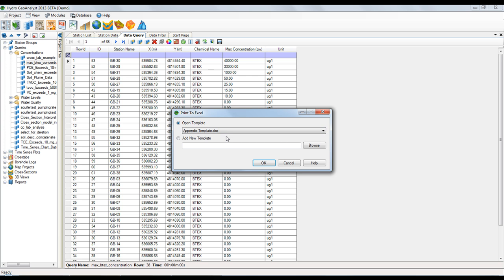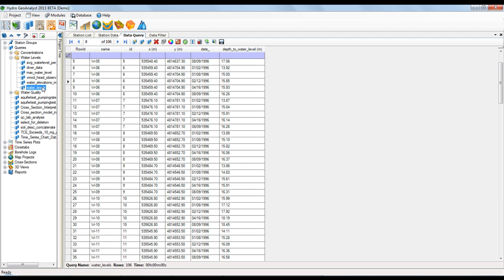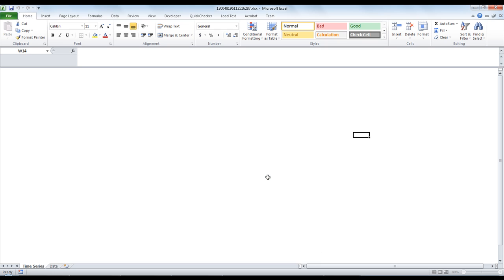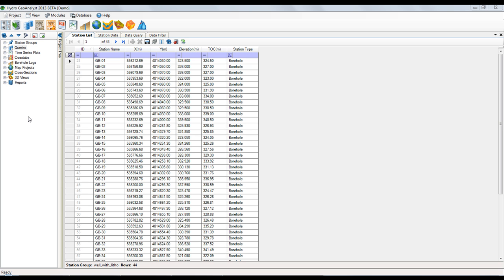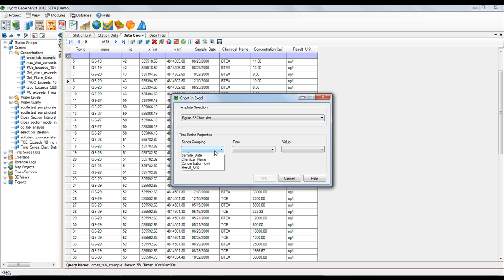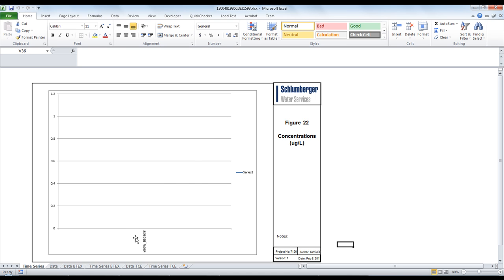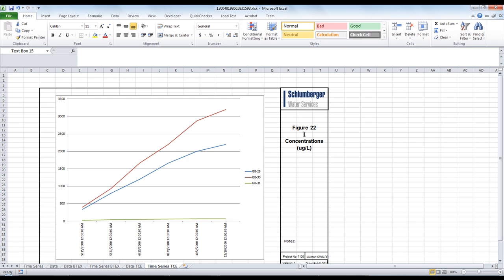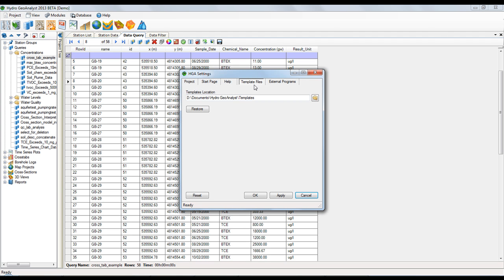Hydro GeoAnalyst 2013 | Easy Printing of Data and Charts to Excel Templates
Easily send important environmental data and time series charts to Excel templates for fast and efficient printing.  Available in Hydro GeoAnalyst 2013.